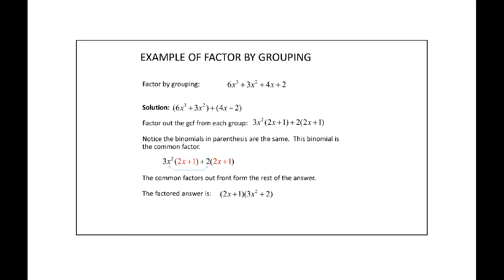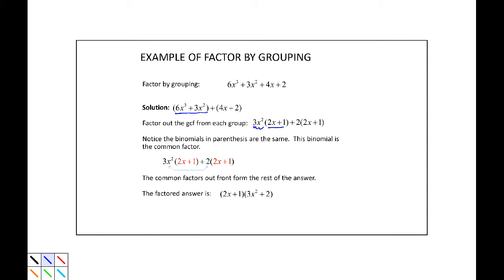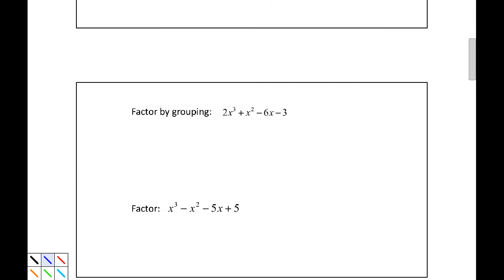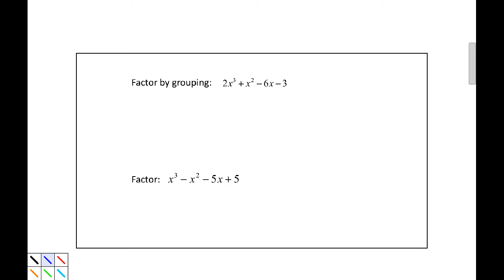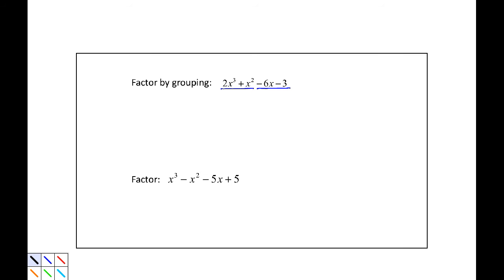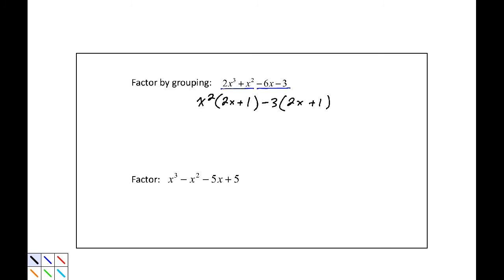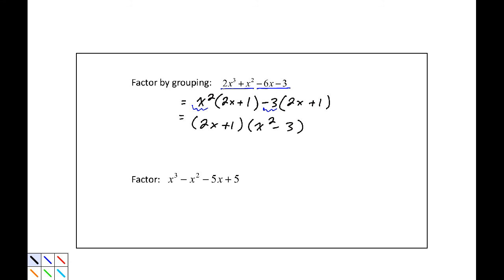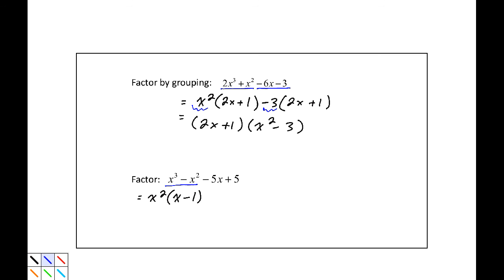P.5 Factoring by Grouping